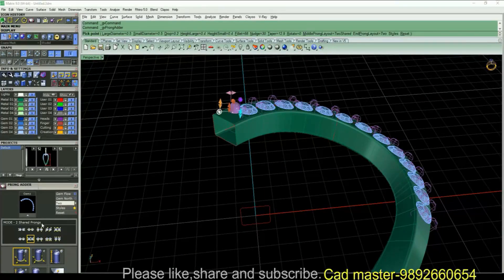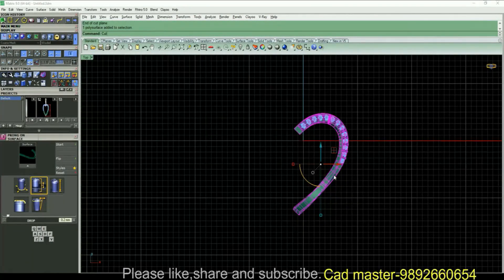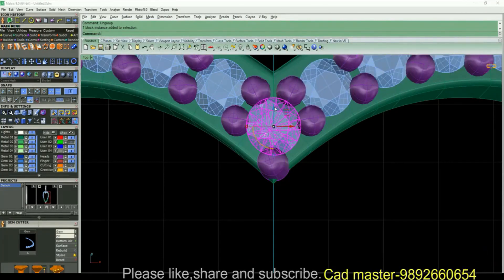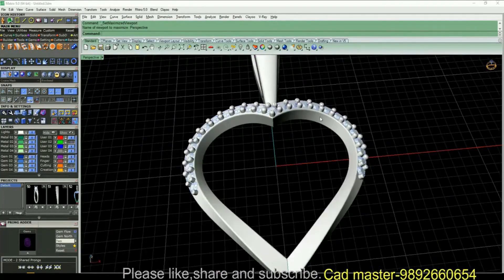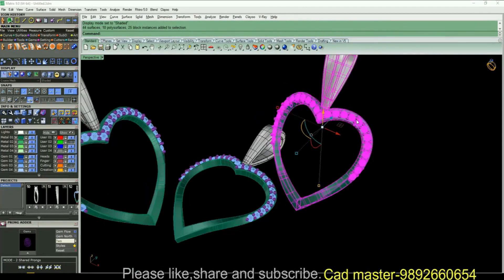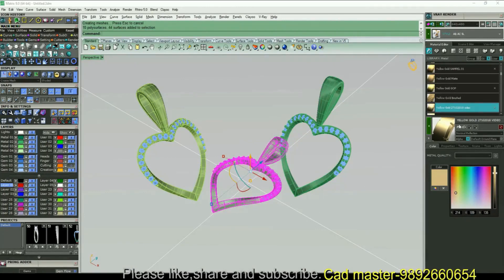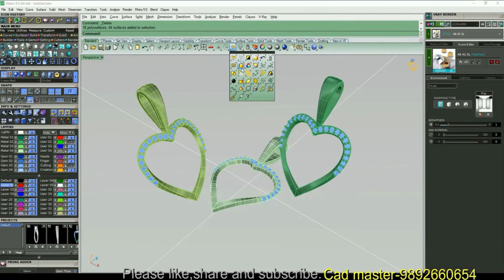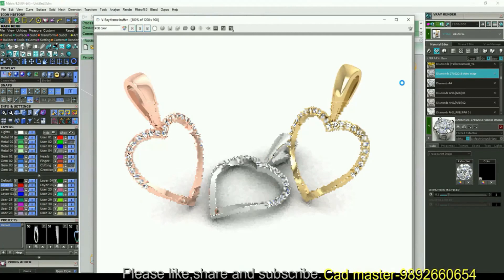FREE MATRIX TUTORIALS Twisted Pendent And rendering Part-2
Welcome to the CAD MASTER Rhino/Matrix classroom
you can watch this video free and learn Rhino cad tutorial,basic & advance
If you have any question about this video, You can call-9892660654,